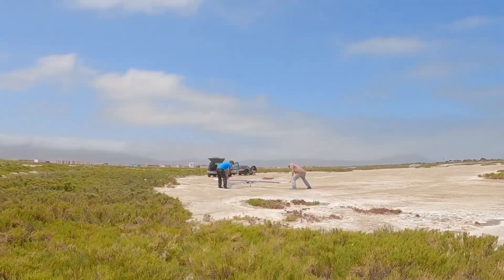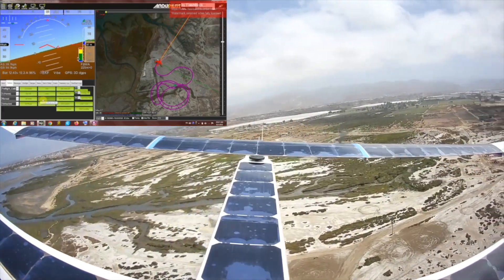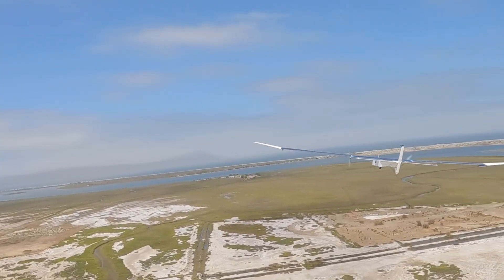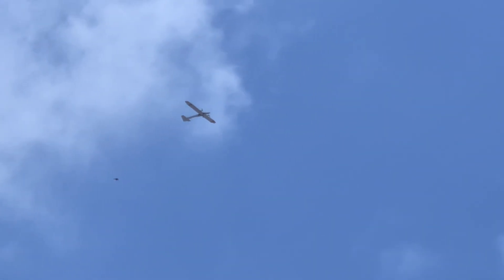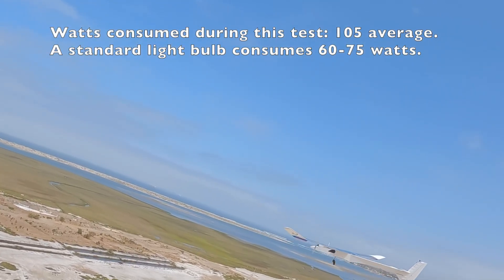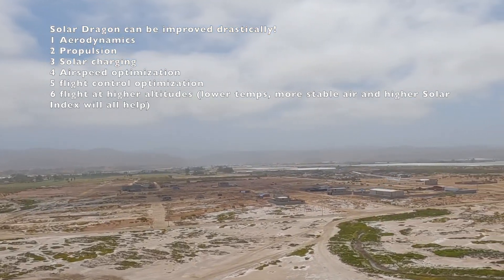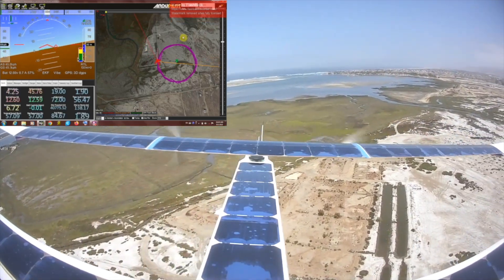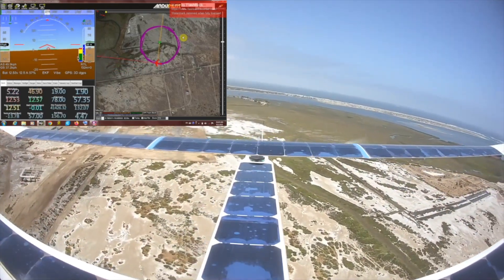Solar Dragon Flying on Pure Sunlight (and Charging)!!!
Our PayPal, if you would like to help with the project:
Please put your comments and suggestions in the comment section below.
We appreciate your input!